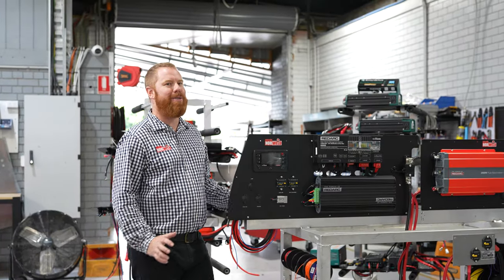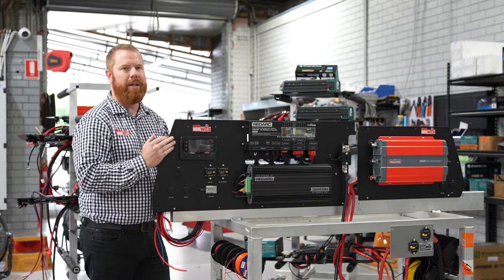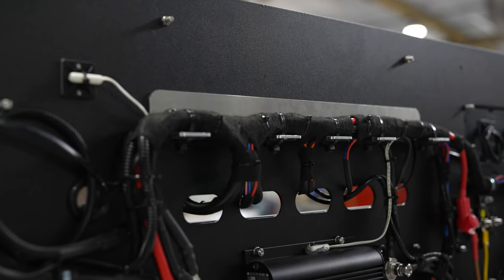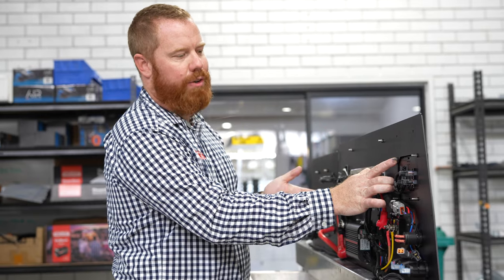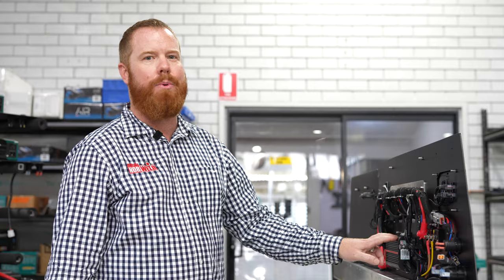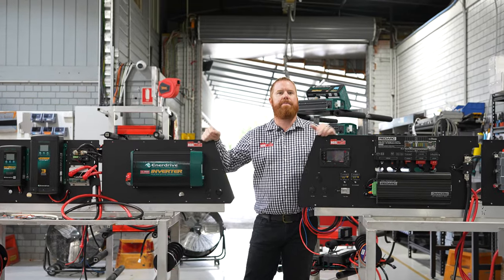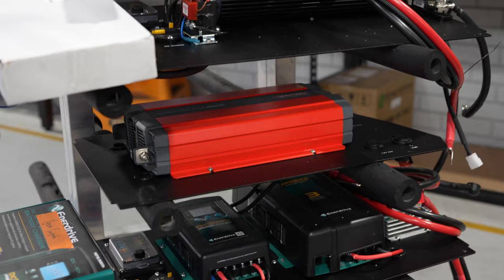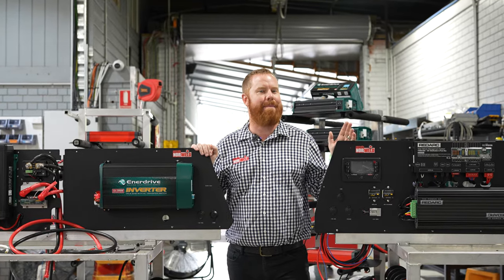Everything to Know about Norweld's Canopy Wiring Solutions | Redarc and Enerdrive!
Welcome to a new Norweld Australia video where Steve will be discussing everything you need to know about our Canopy Wiring Solutions! Are you looking for the perfect canopy wiring solution and not too sure on which one to choose?

In this video, Steve will do a complete rundown on whats included in each packages, our reasons behind our design and how we develop and test to produce the best performing package for your canopy.

Norweld's Canopy Wiring Solutions are designed to provide you with the ultimate power management system for your 4WD or camper. Whether you are heading off-road for an adventure or planning a long-term trip, we have a wiring package to suite your needs.

For more information on or wiring packages see more on our